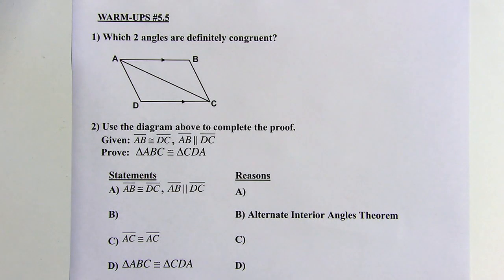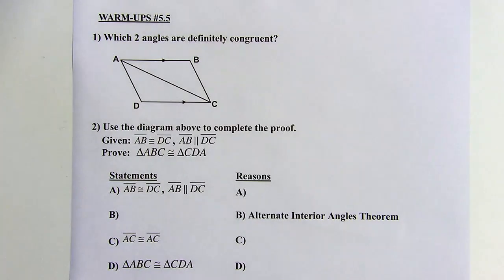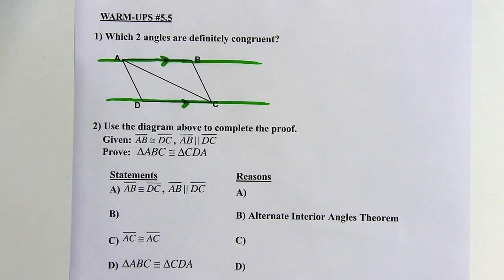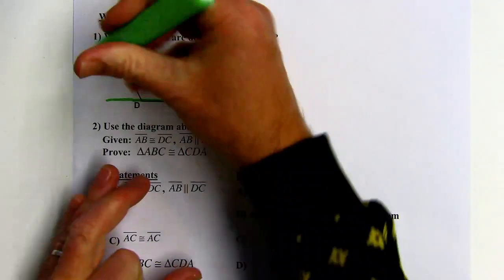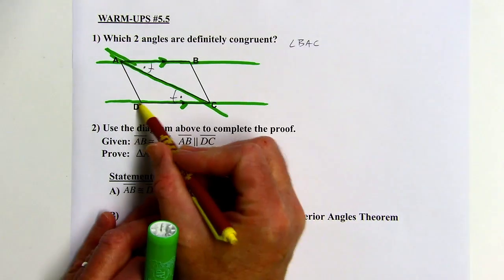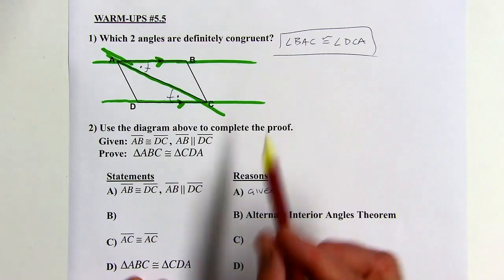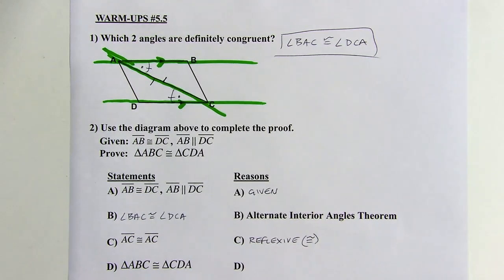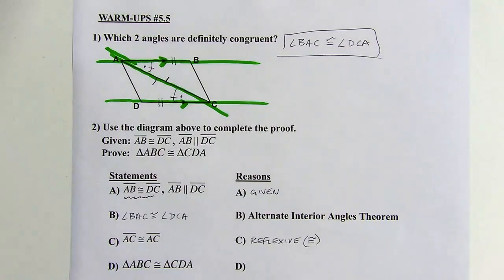Geometry - Warm up #5.5